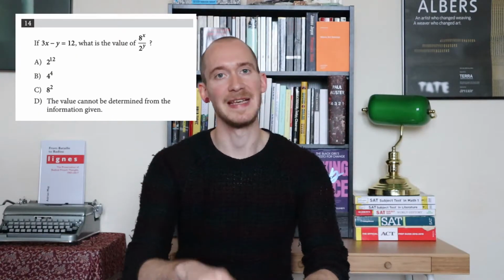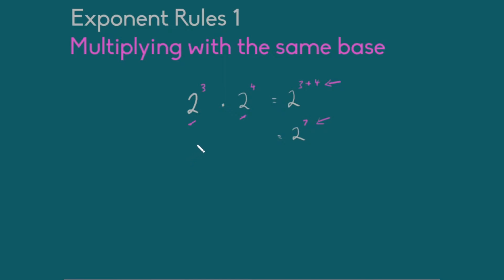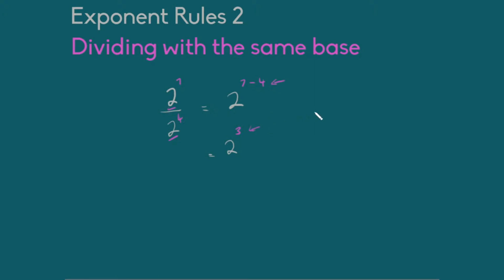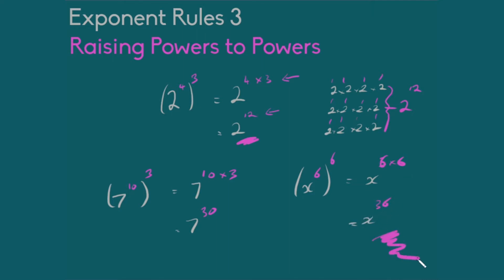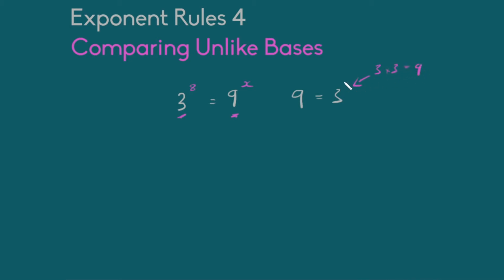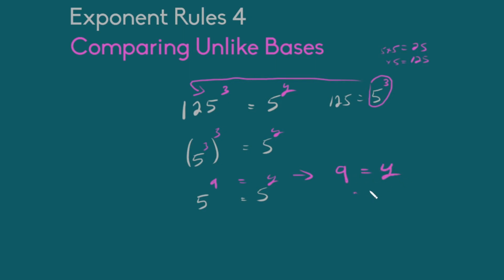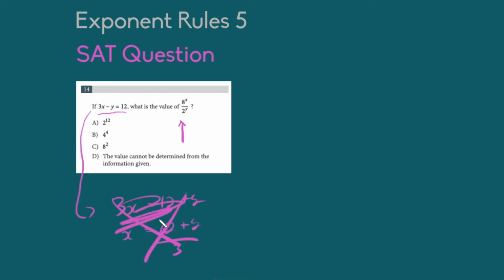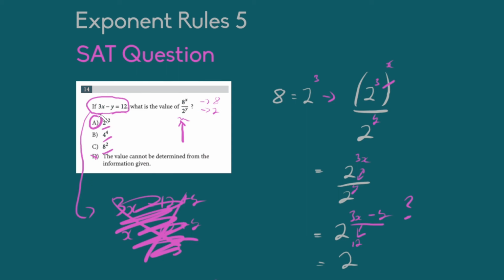Exponents 1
This video covers some of the basic exponent rules you will need to know for the ACT and SAT - multiplying exponential expressions with like bases together, dividing expressions with different bases, raising powers to powers and comparing exponential expressions with different bases. It culminates with  discussion of one of the most oblique SAT math questions on exponents, from the non-calculator section of SAT Practice test 1.

If you need further help with any section of the SAT or the ACT, I am also a personal tutor and am happy to give one on one lessons. I teach in London, Glasgow or also online via Skype, so I can help you wherever in the world you are. For further information or to arrange a lesson, please